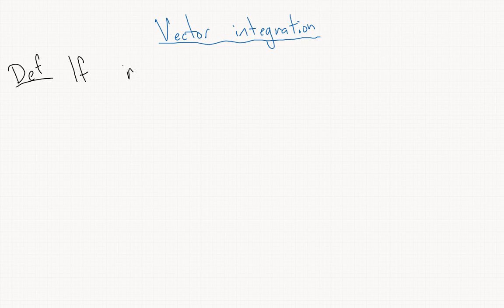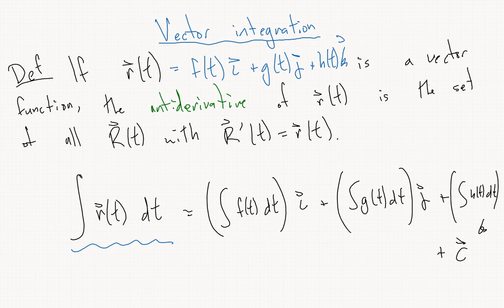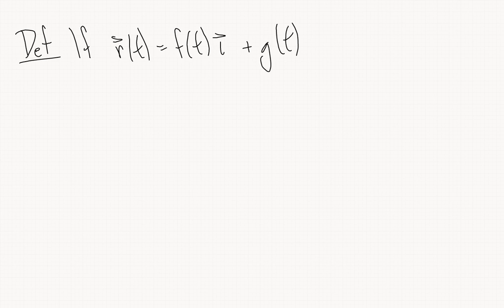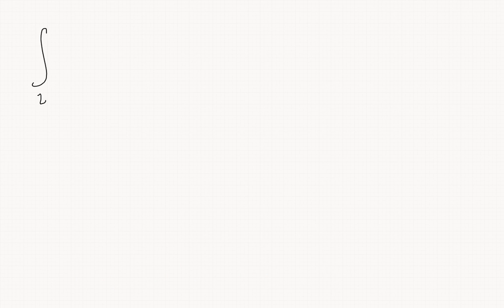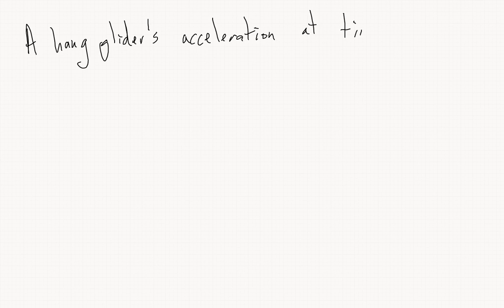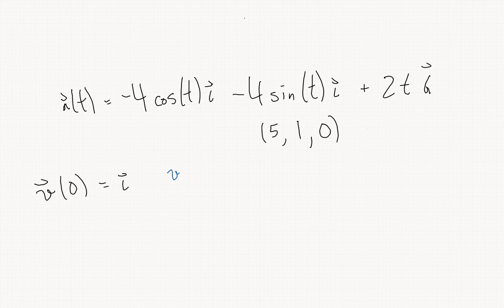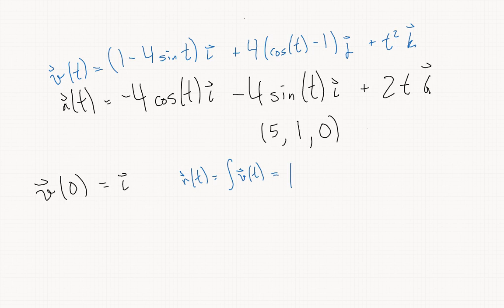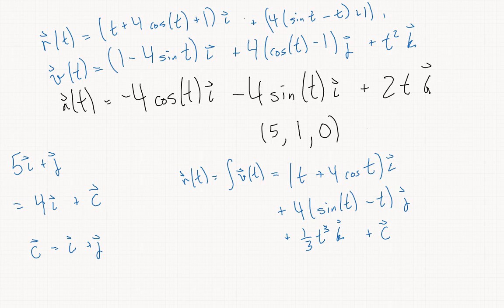13.2-1 Integrals of vector functions